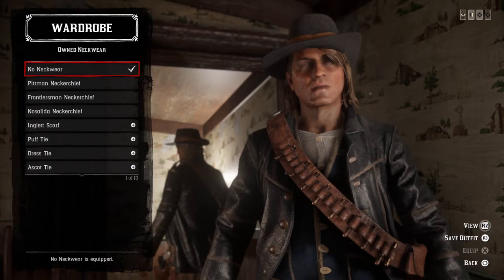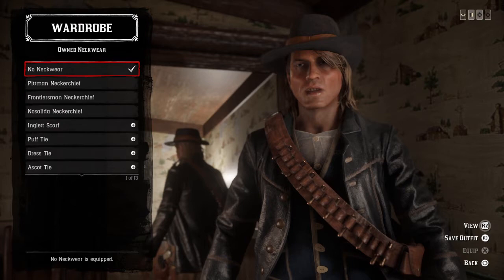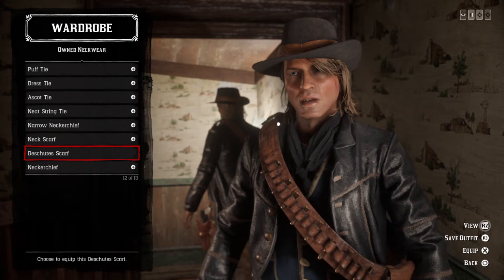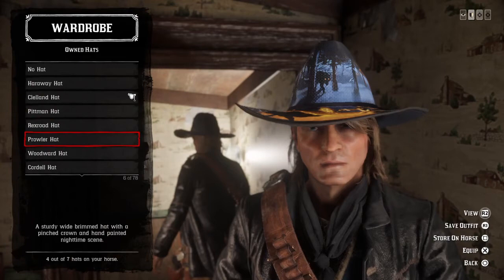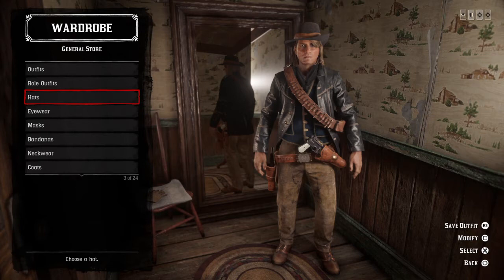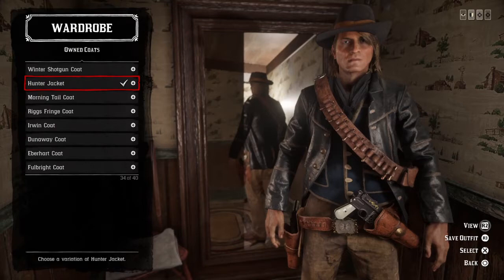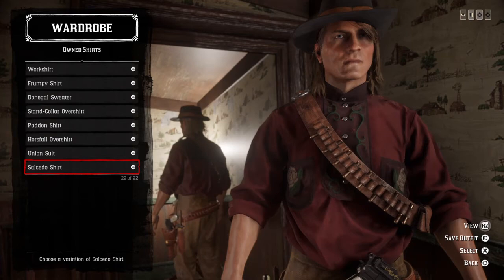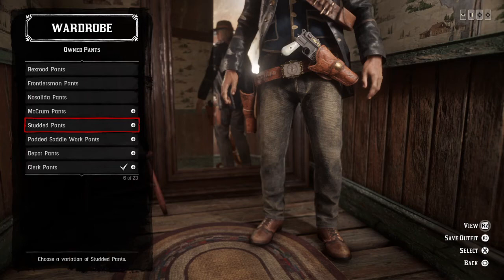Red Dead Outfits Ep40: Boer Kommando